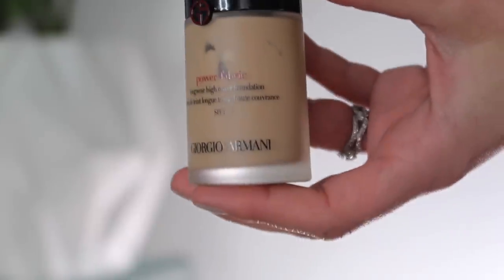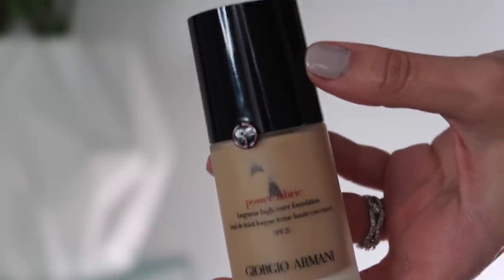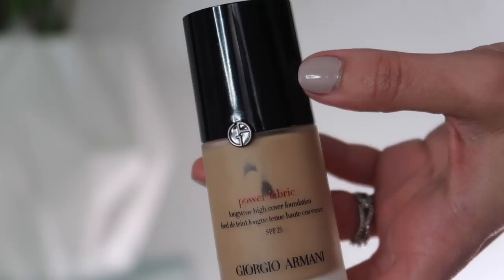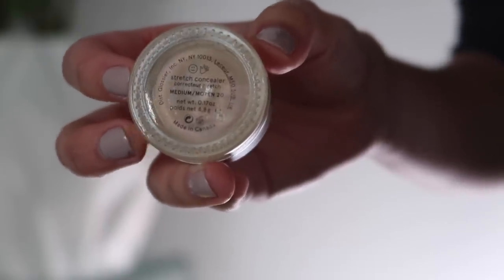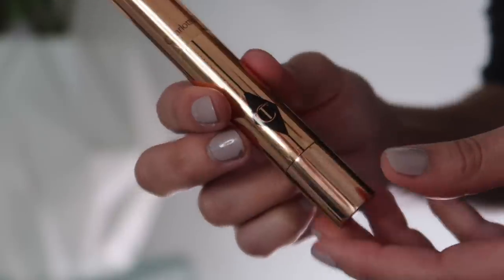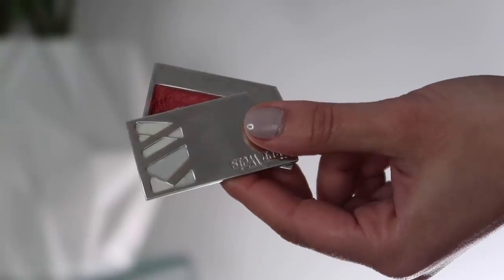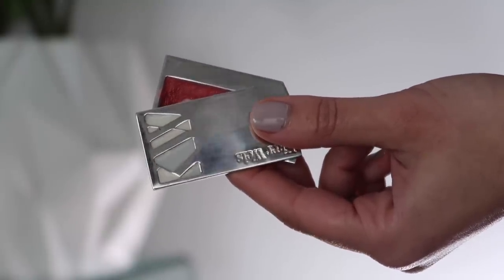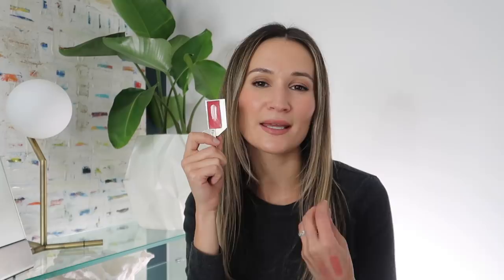MAKEUP I WANT TO USE UP ProjectPan | ttsandra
A Project Pan challenge to start off the new year! Here are the makeup products I'd like to focus on using up first this year. Wanna join in? Let me know what you'd like to finish in the comment section below!

nails - Essie Good Lighting